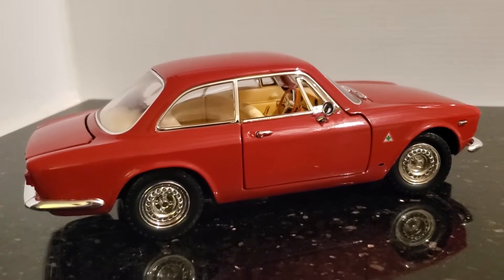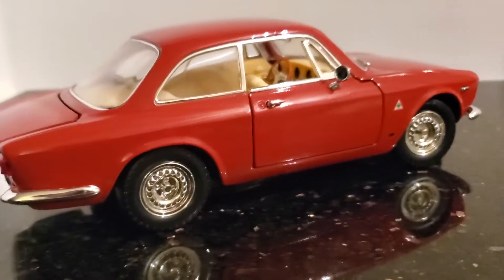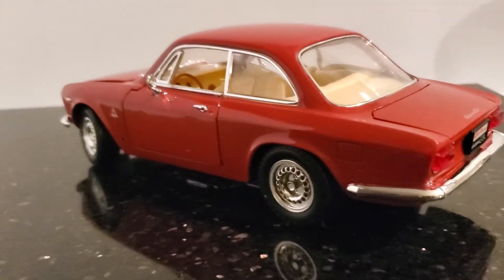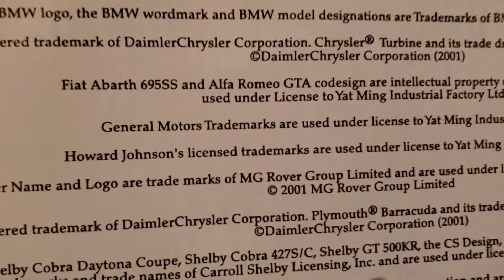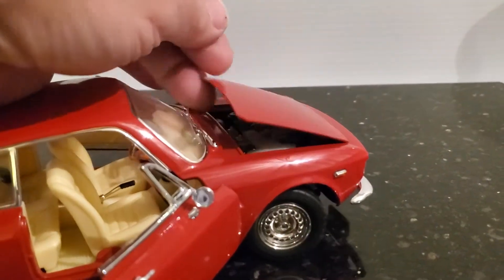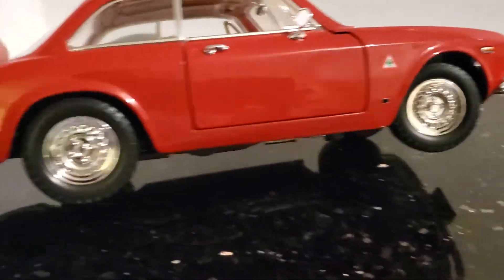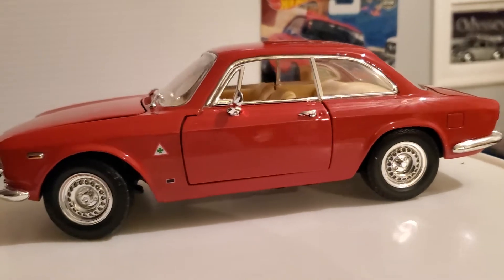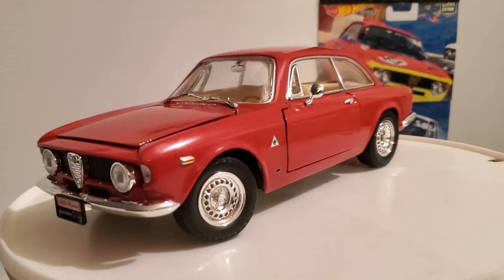1965 Alfa Romeo Giulia Sprint GTA 1:18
Alfa Romeo Giulia Sprint GTA. In 1965 Alfa Romeo built this GTA for racing. it was a lightweight model of the road going Giulia. This die cast is made by Road Signature/ Yat Ming.